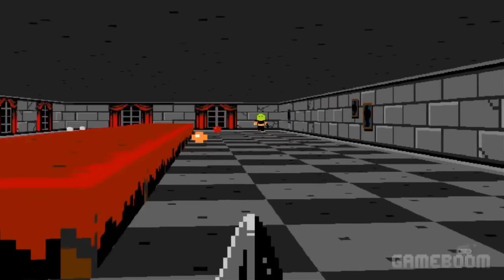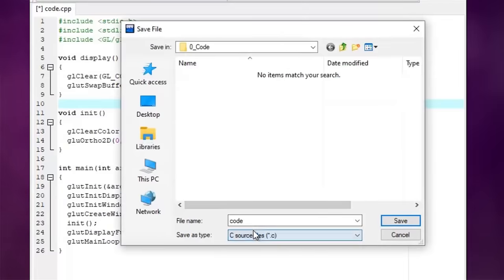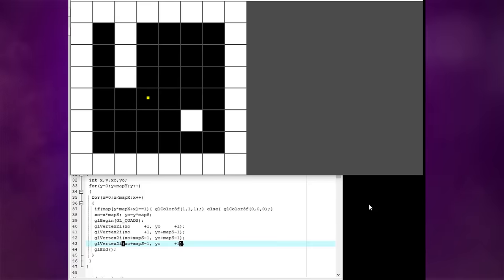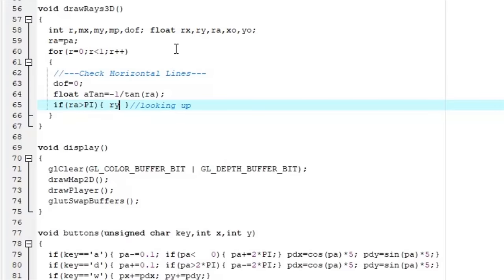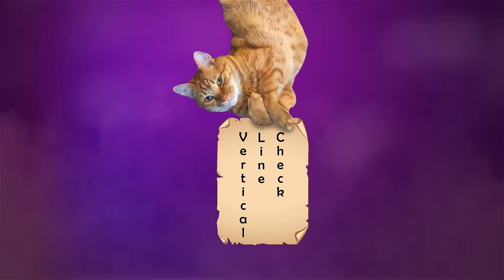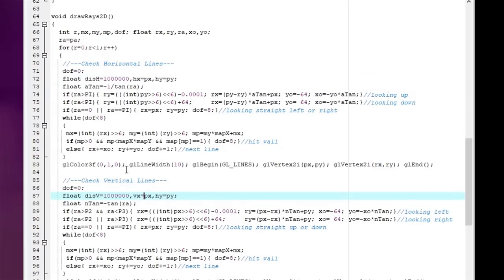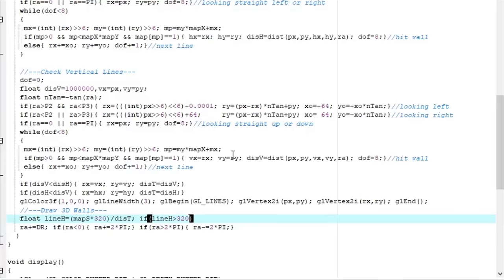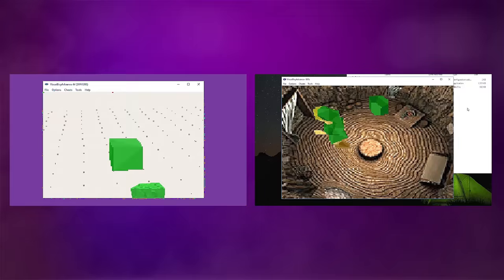Make Your Own Raycaster Part 1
I'm happy to share my raycaster video with you!

If you make this, let me know and I'll add your link here.
Roberto Abad Followed my tutorial! Check out his Raycaster!